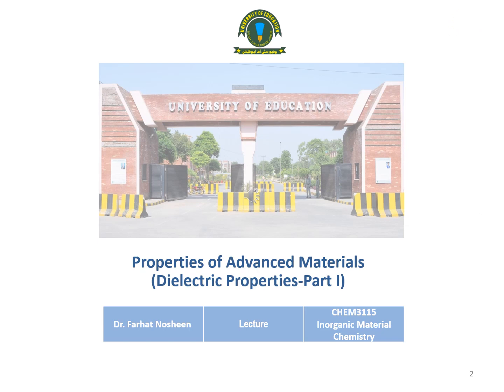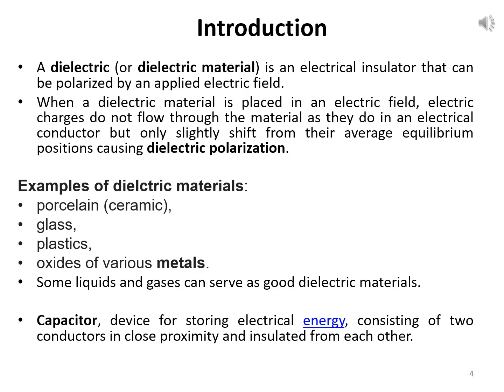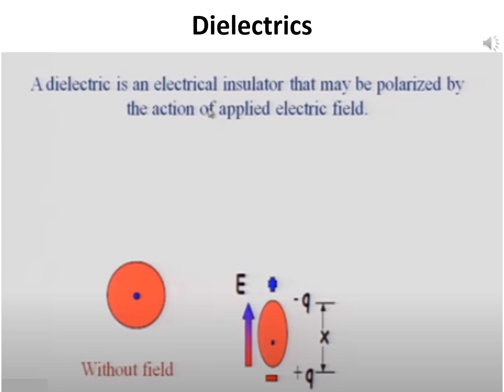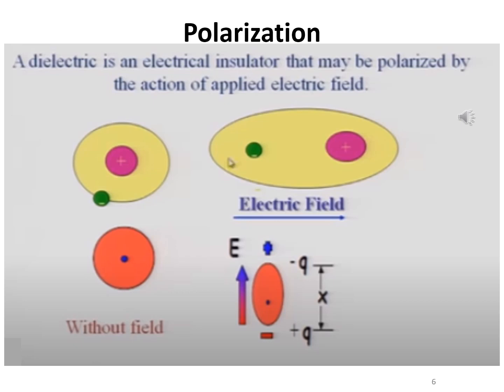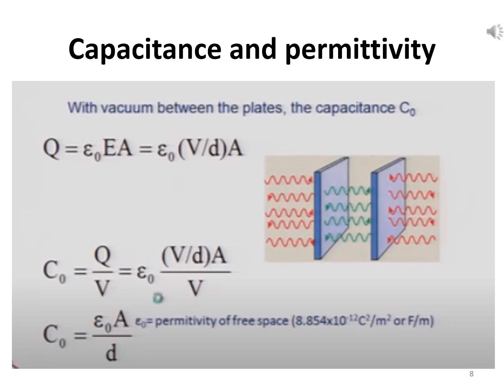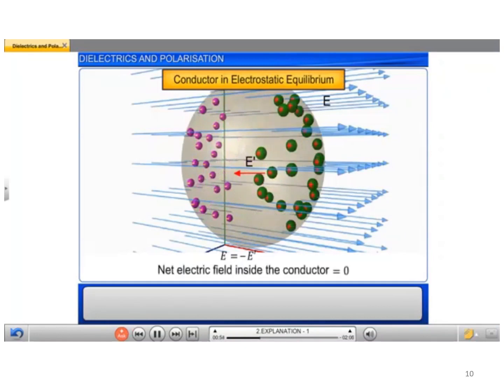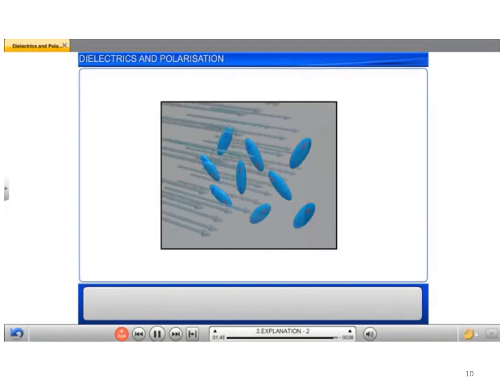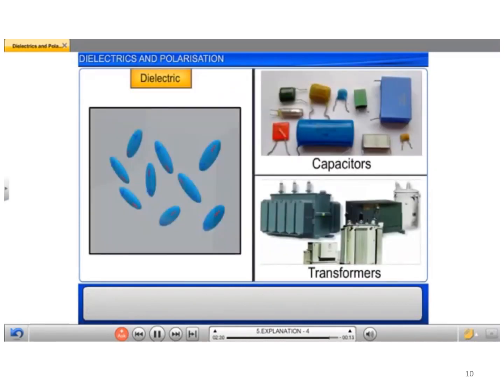Dielectric properties of advanced materials - A (Dr. Farhat Nosheen)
Dielectric properties - Approved - Inorganic Material Chemistry - Dr. Farhat Nosheen